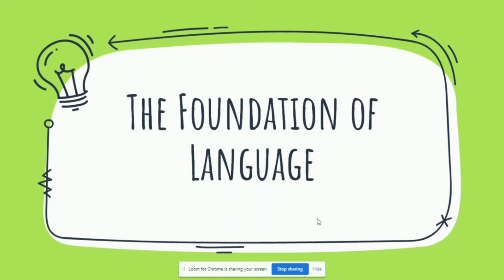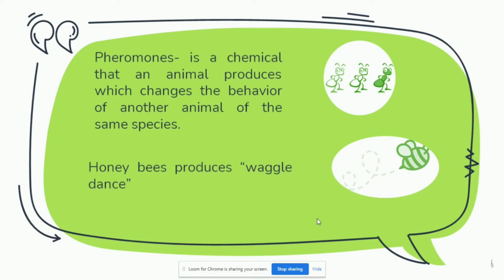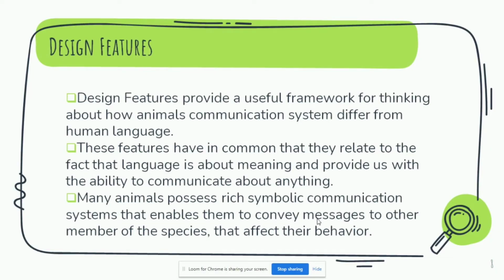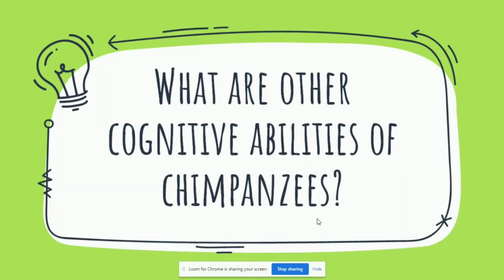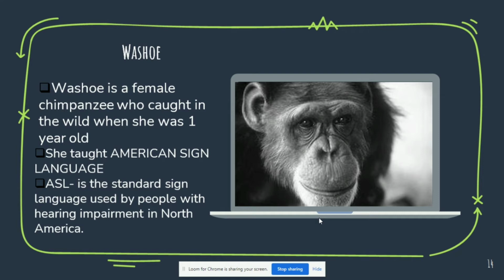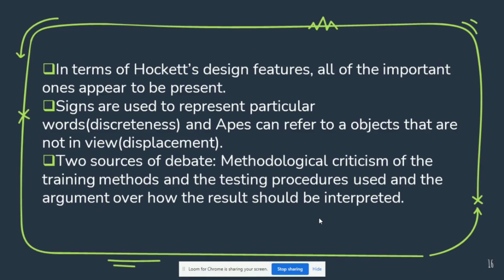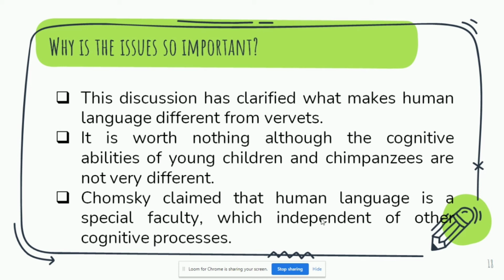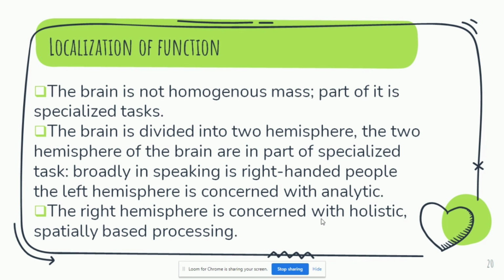ELS 122 LECTURE 6: The foundations of language - DO ANIMALS HAVE LANGUAGE?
This is a video reporting on the topic The foundations of language - DO ANIMALS HAVE LANGUAGE? .

This is a report by Ecila Rhea Caballes for the class ELS 122 - Psychology of Language.